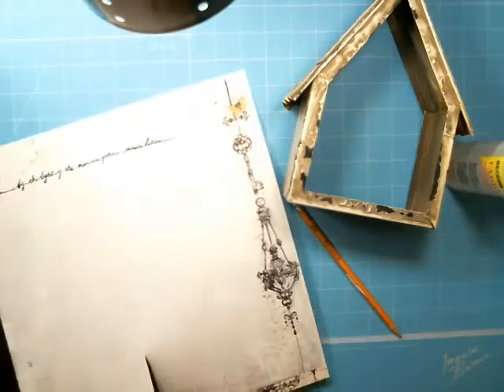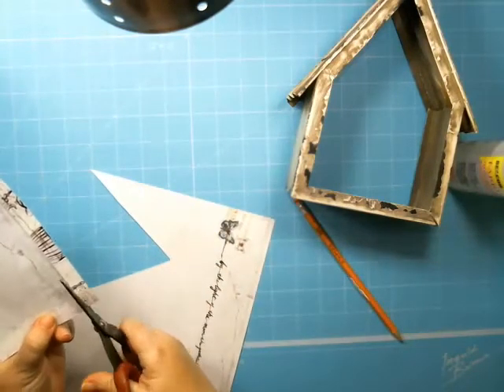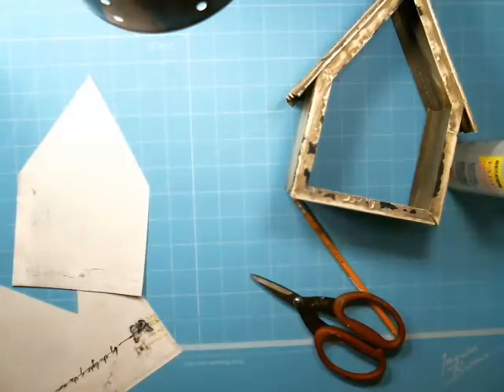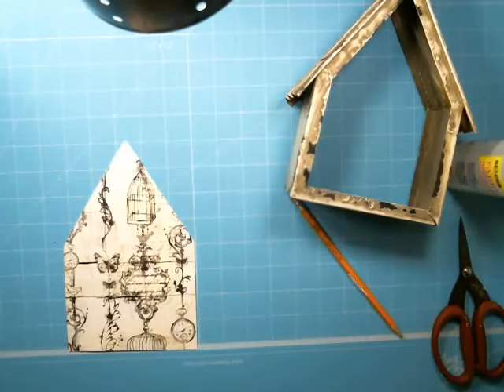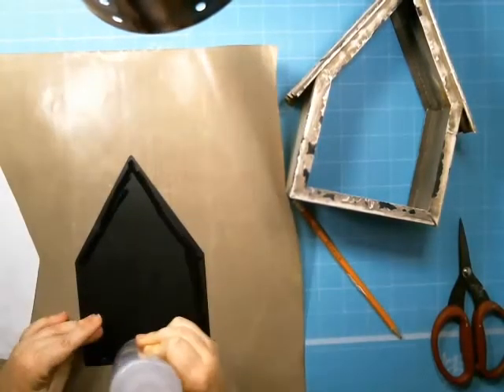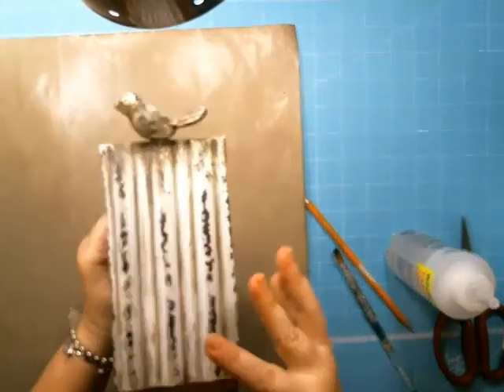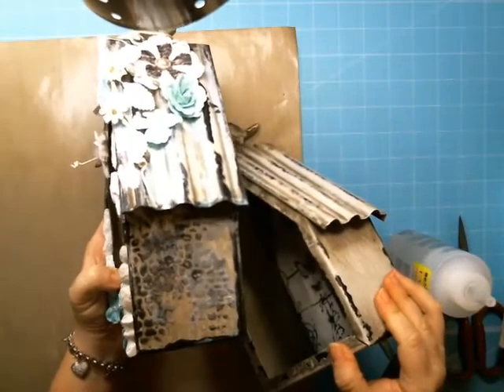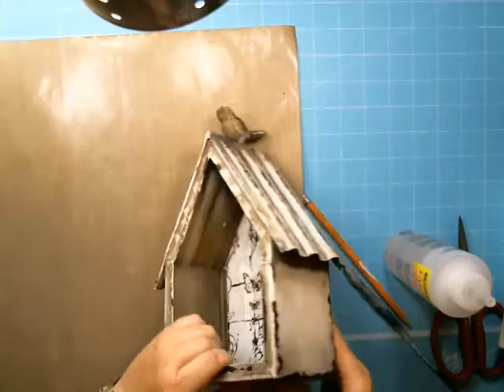Altered Prima Marketing Metal Birdhouse- with Flying Unicorn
This is a recording of my live show with Flying Unicorn. I altered Prima Marketing's Finnabair metal Birdhouse.